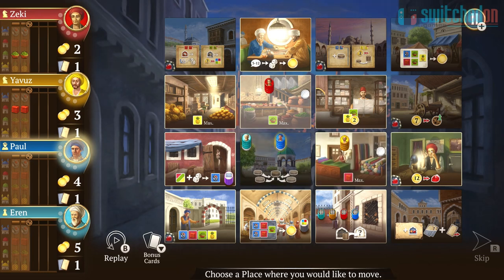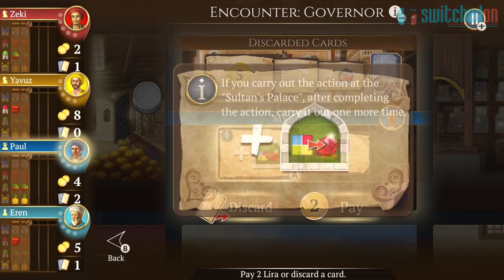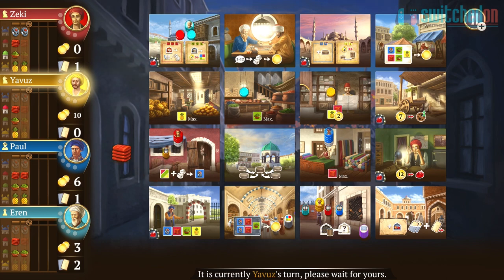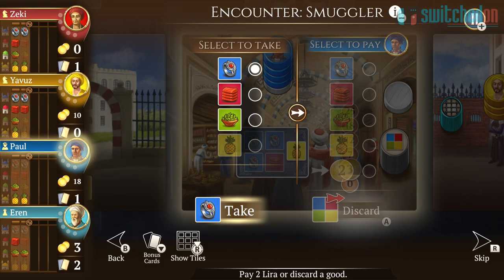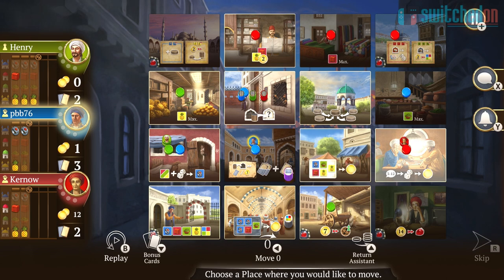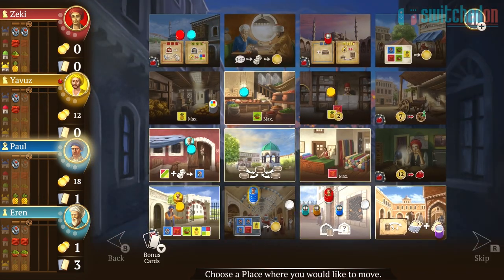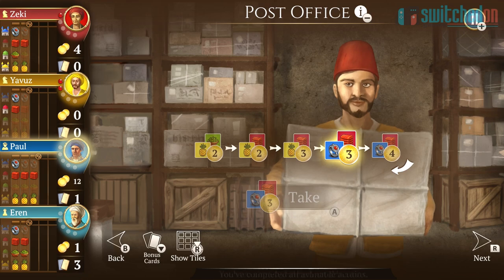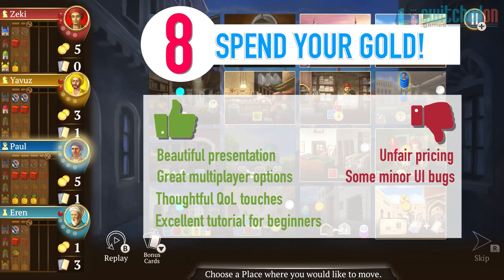Istanbul (Switch) Review - BEST digital board game??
IMPORTANT UPDATE!  In the review, I had a complaint about the price, but the game has actually now launched with a discount, making it £14.79 and $15.99 - so just to clarify that. Certainly worth jumping in before it expires on Friday 5th April!

Join me as I review the award winning board game, Istanbul, on the Nintendo Switch.